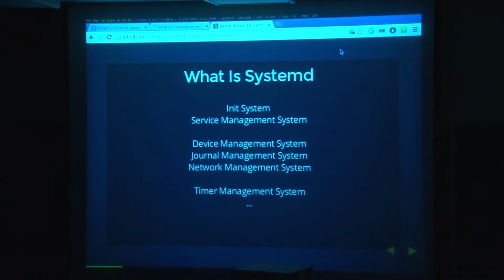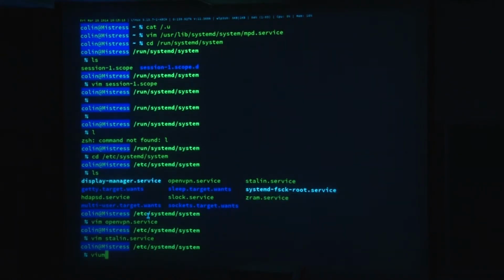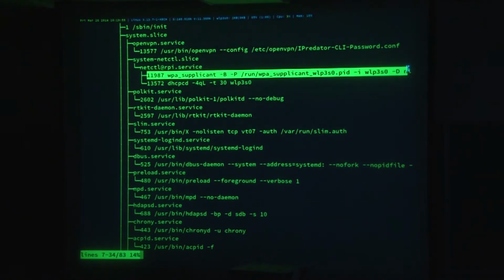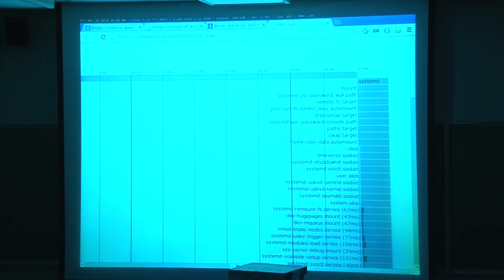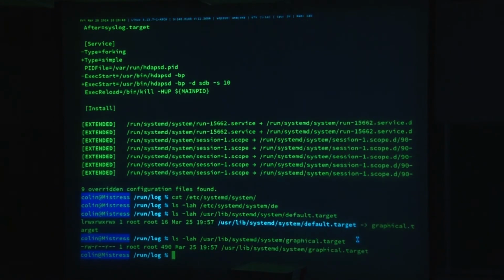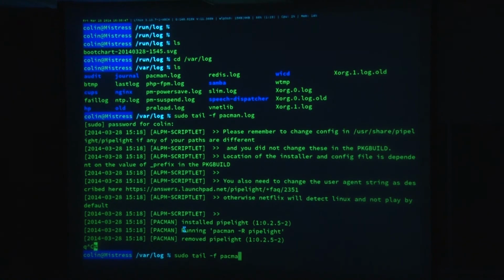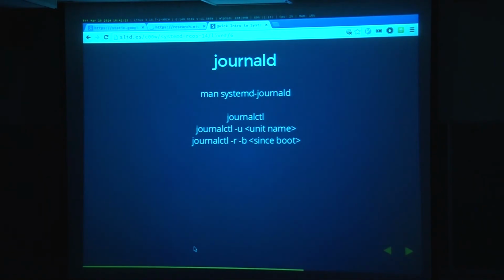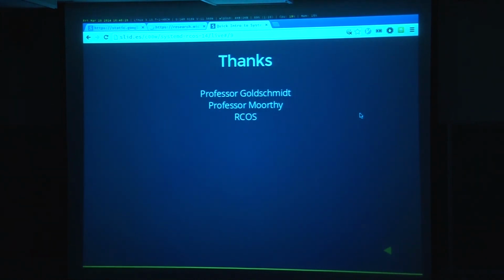RCOS Spring 2014 - Meeting 8 - Systemd